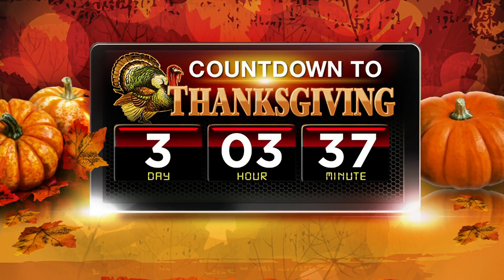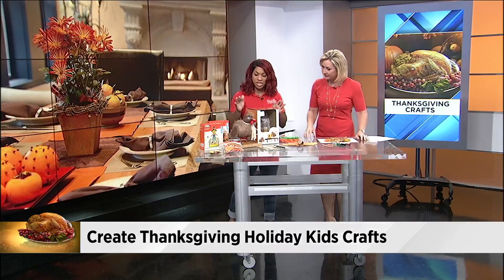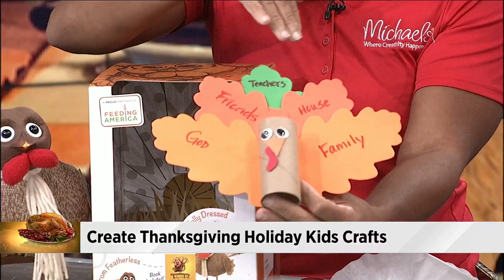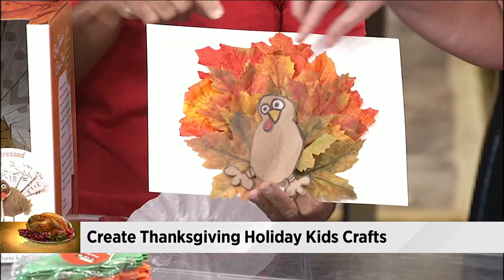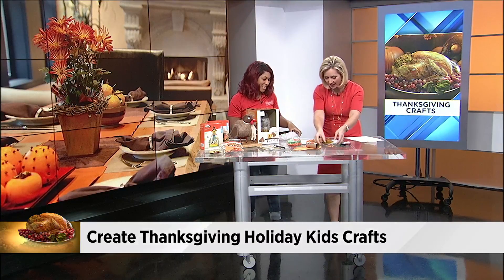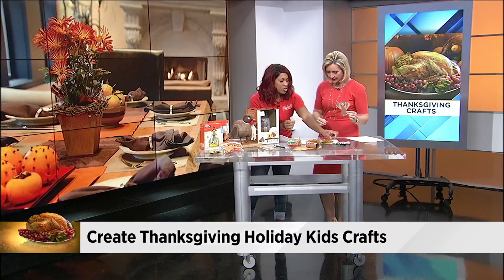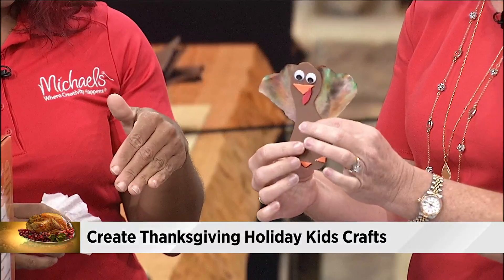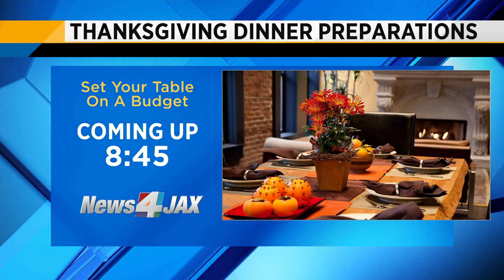Creating Thanksgiving holiday kids crafts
Some kids are out of school already for the Thanksgiving holiday you may be trying to think of ways to entertain them until Thursday.